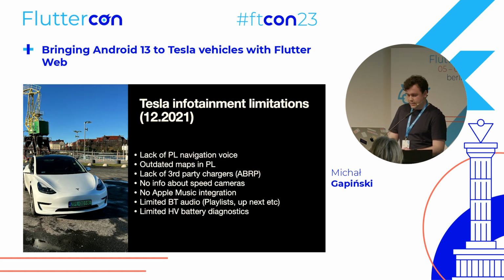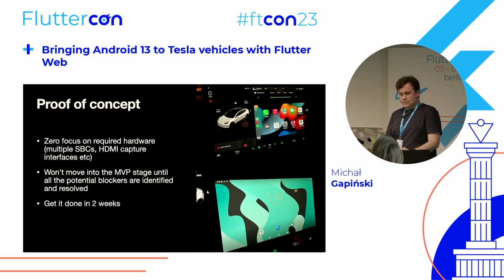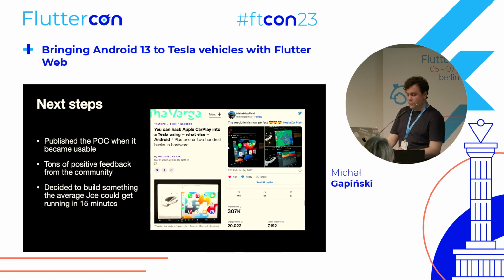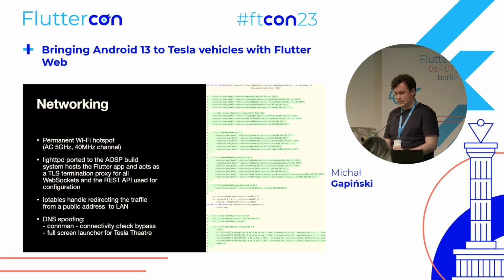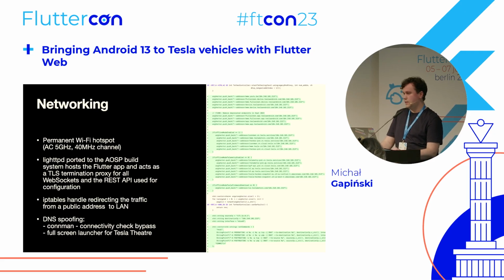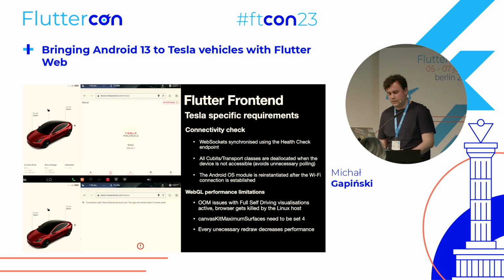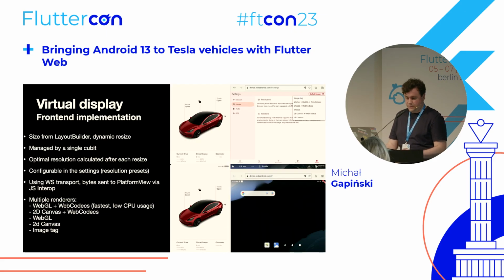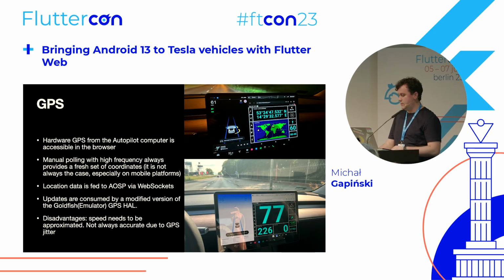Bringing Android 13 to Tesla vehicles with Flutter Web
By Michał Gapiński